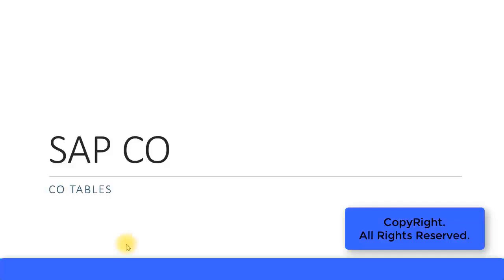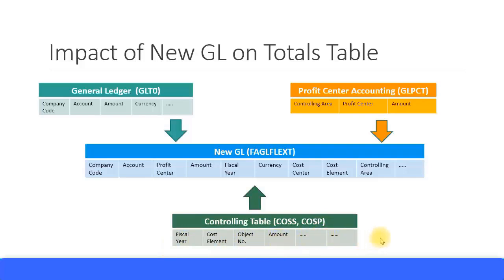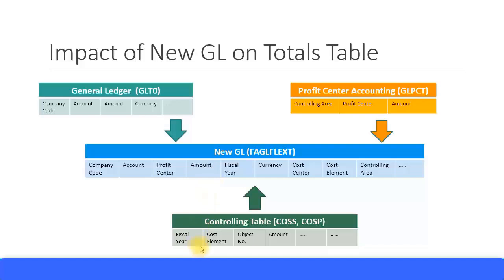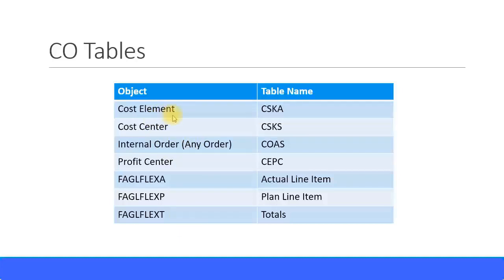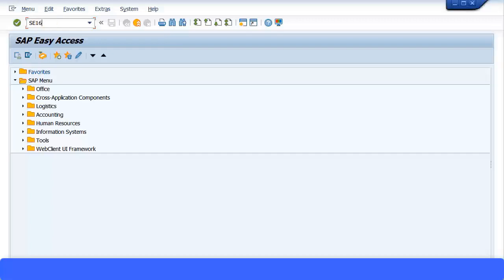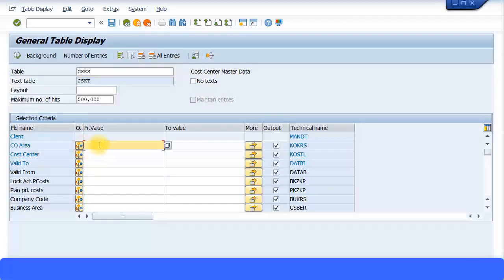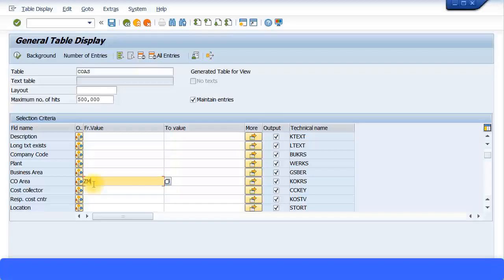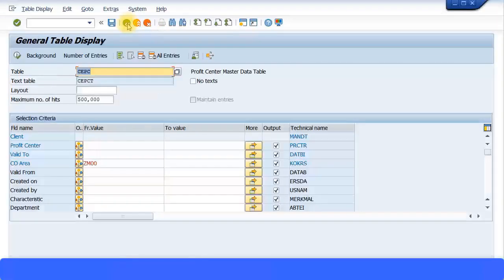SAP CO Training - CO Tables (Video 49) | SAP CO Controlling